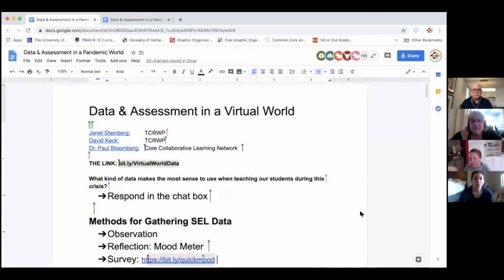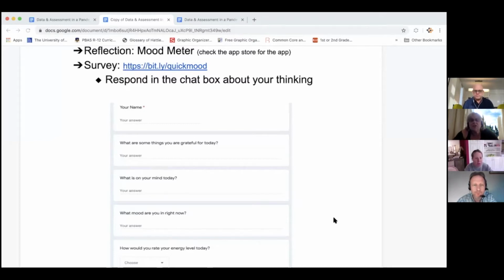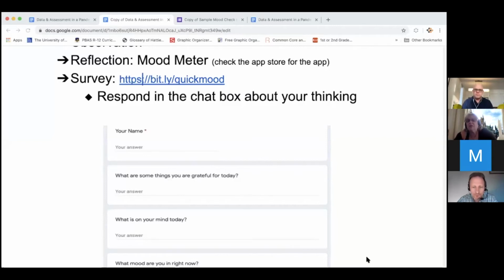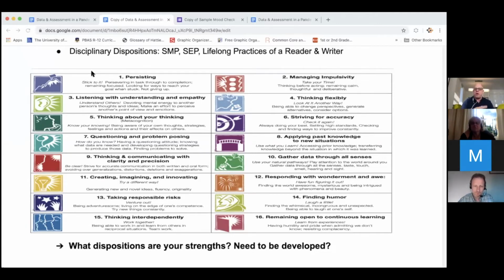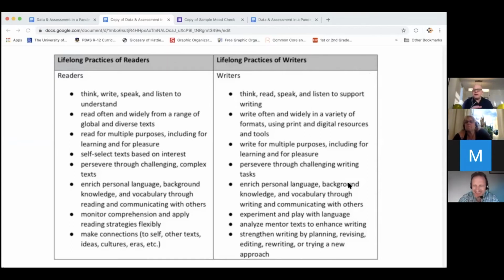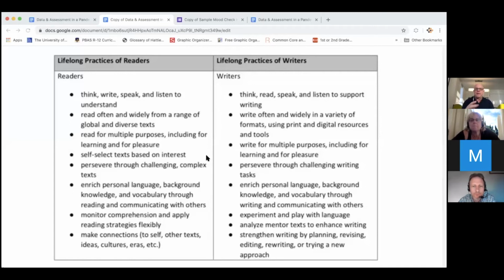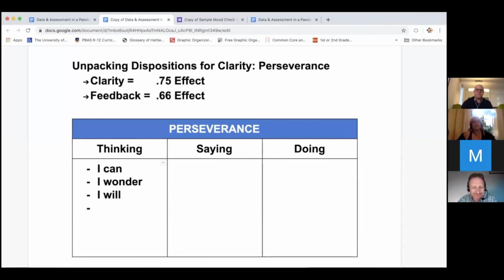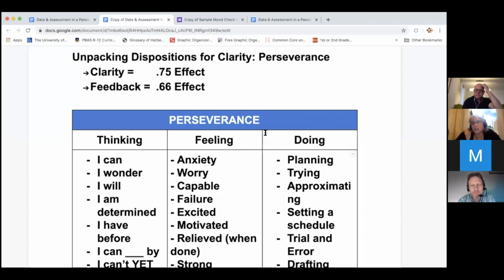Let's Talk about Assessment and Data: Janet Steinberg, David Keck, and Dr. Paul Bloomberg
In this webinar, our Chief Learning Officer Paul Bloomberg joins Janet Steinberg and David Keck to discuss and share strategies for effective assessment and use of data during virtual and face to face learning.